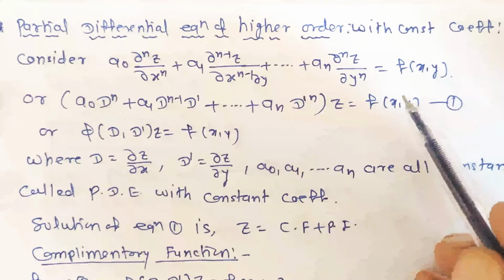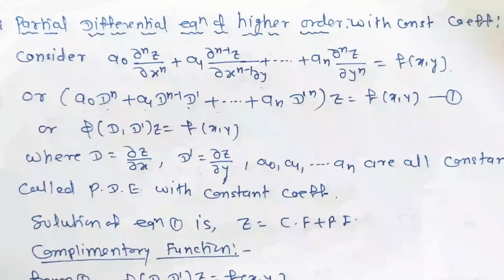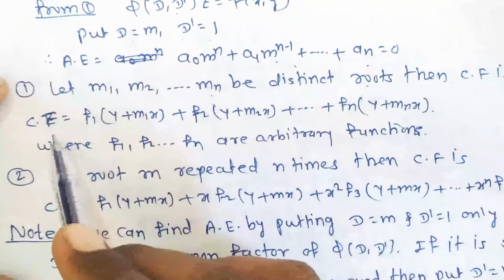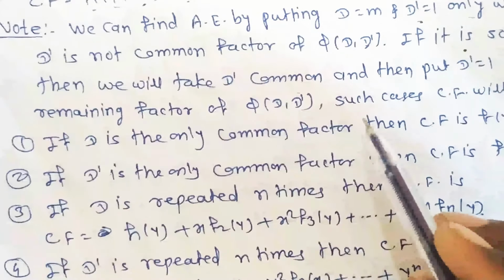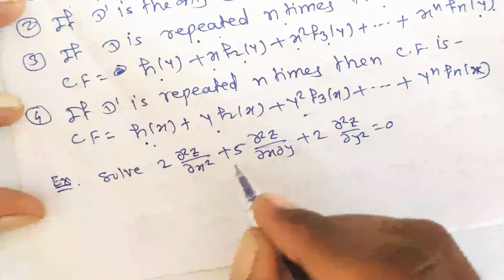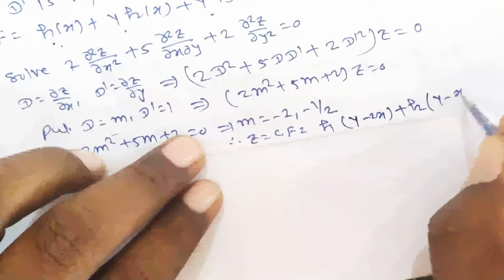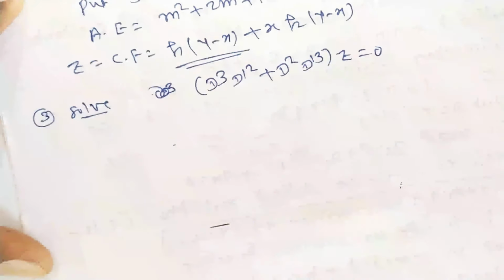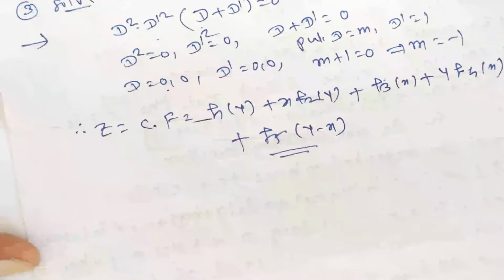Partial Differential Equation With Constant Coefficients Lecture 12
Complimentary function Of Partial Differential Equation With Constant Coefficients